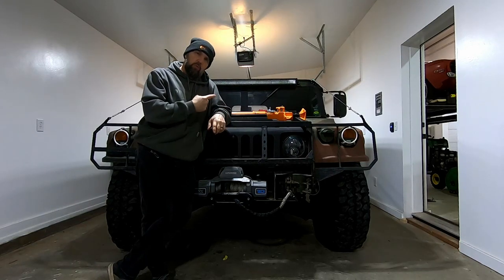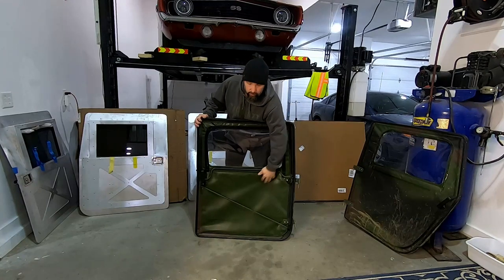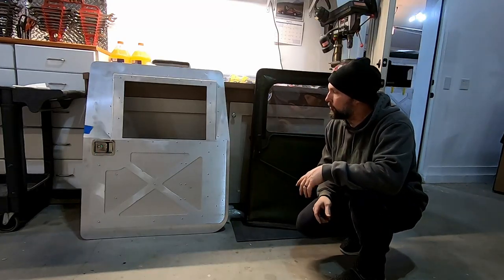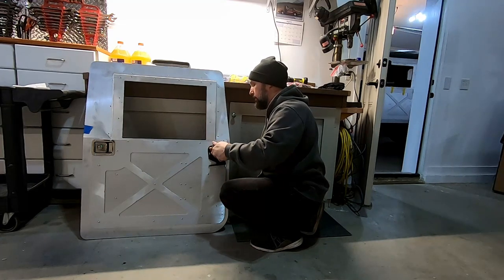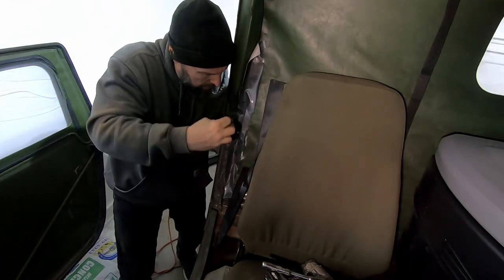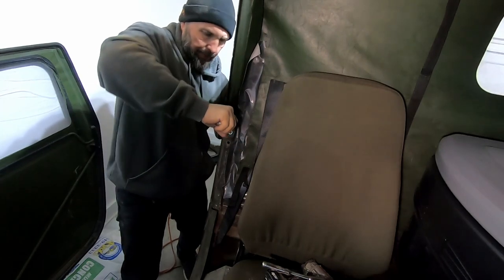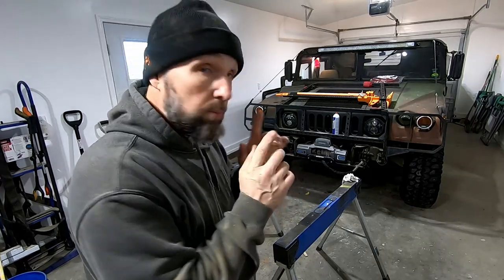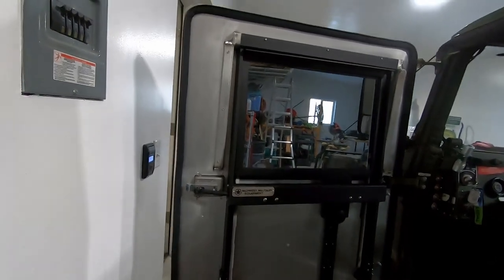Humvee Aluminum Hard Door Conversion - Midwest Military Equipment Roll Up Doors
Installing a set of Midwest Military Equipment Aluminum Manual Roll Up Doors.

Please note, I'll do an updated video this Summer/Spring when the weather will permit for proper painting.  I will have to replace the weather strip at that time as it is a one time use.  The rest of the truck is faded so I have to make decision about how I intend to paint these doors.